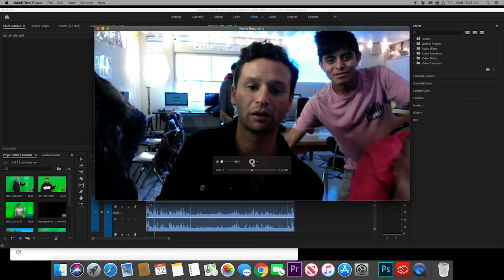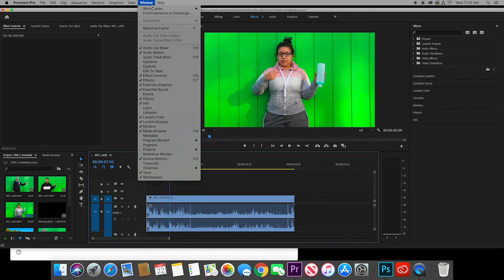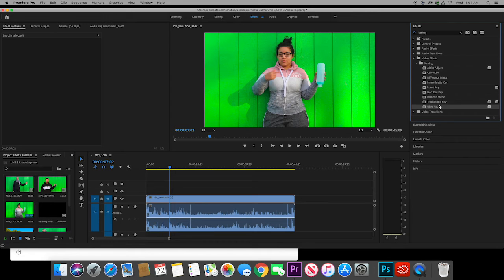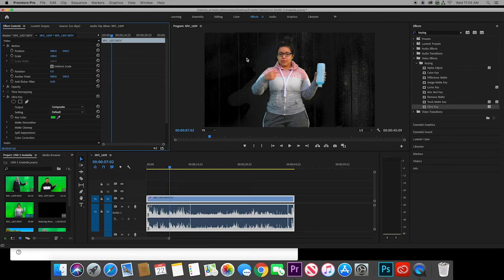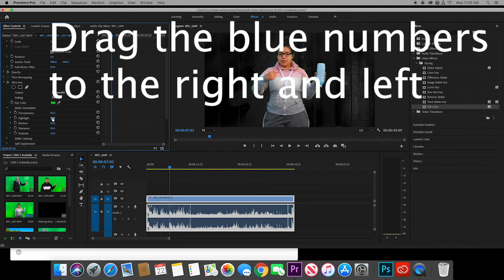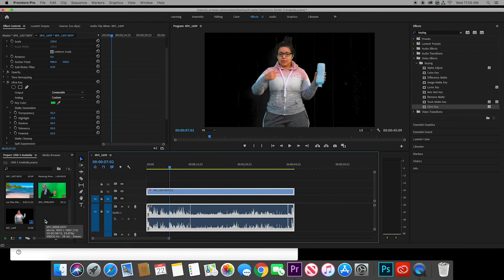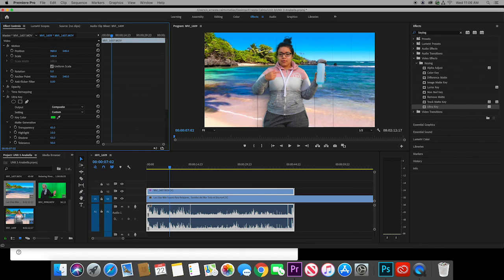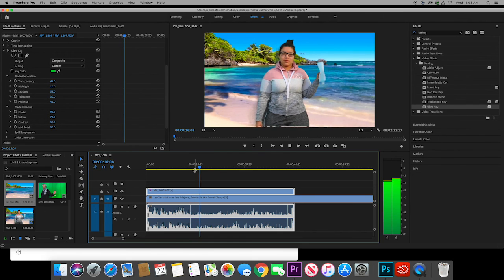How to edit green screen footage in Adobe Premiere